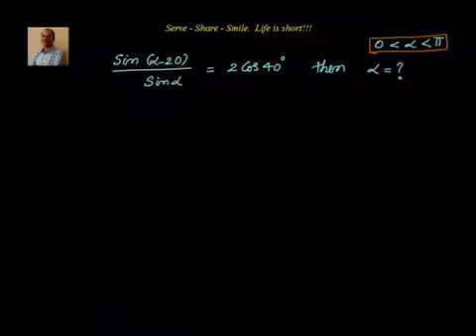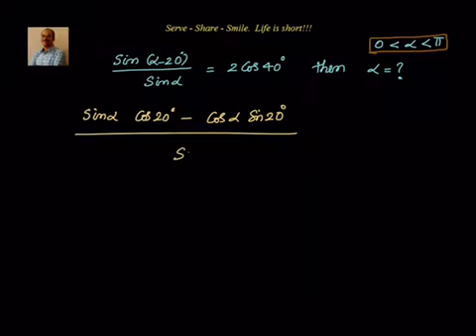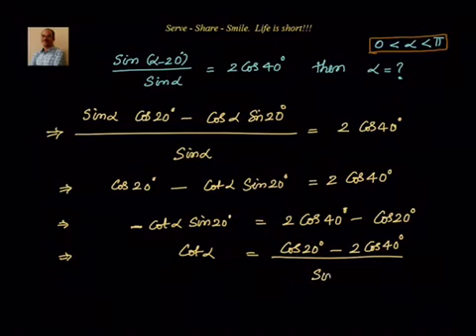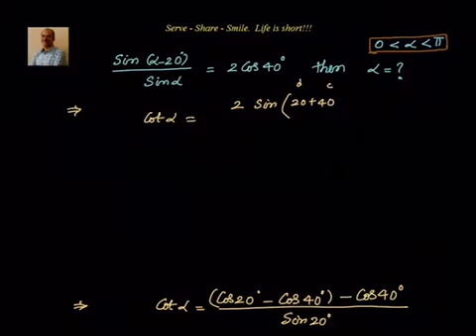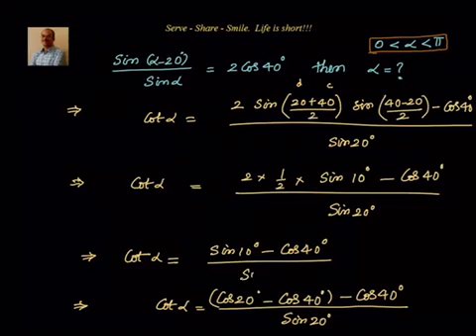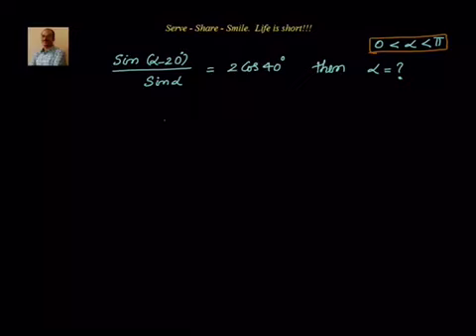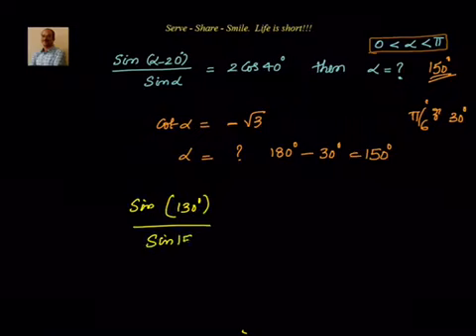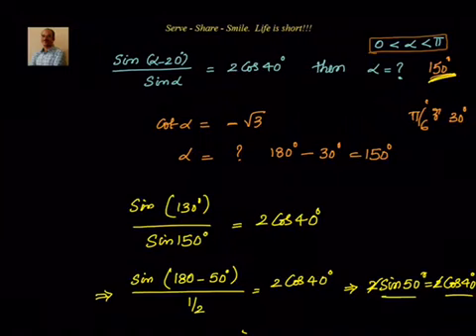Trigonometry: Compound angles and transformations example